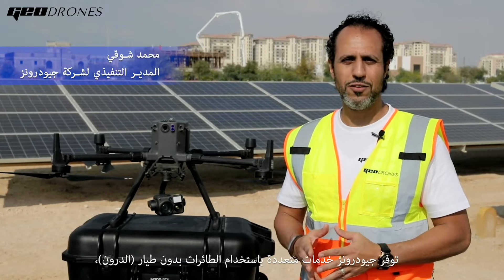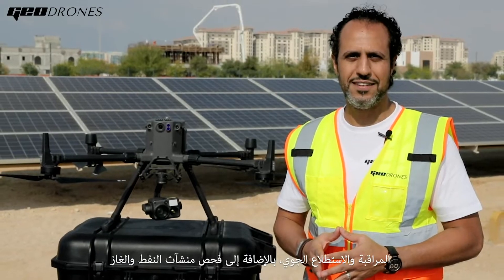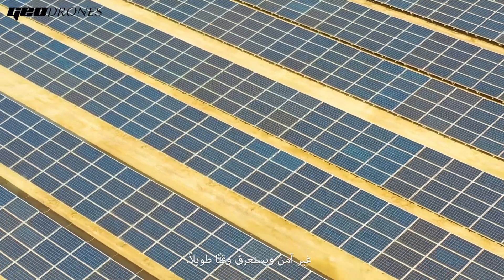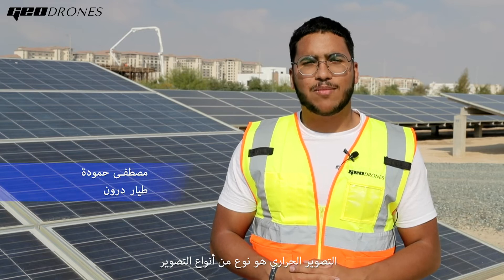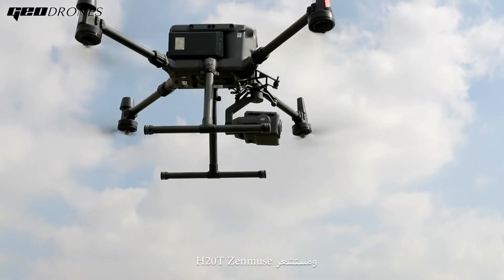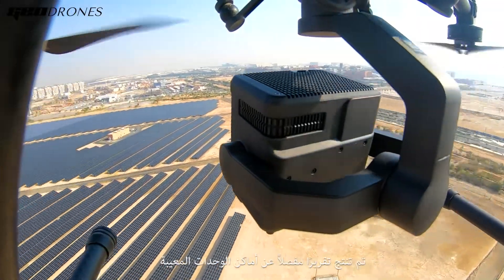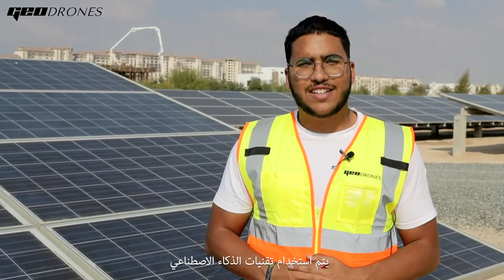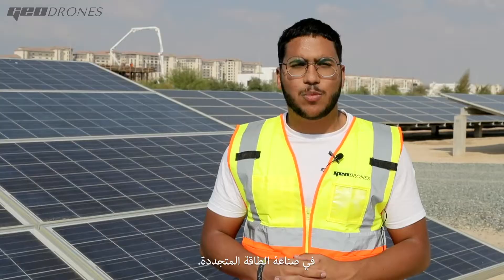Thermal Inspection for Solar Panels using DJI M300 & H20T in UAE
We provide:
- Surveying
- Mapping
- Inspections
- Filming
- 360 Panorama

Let us turn your project into a piece of art.